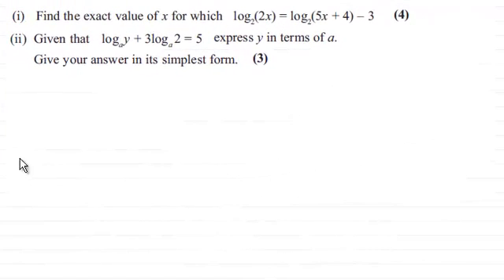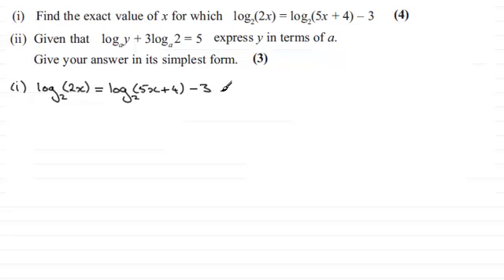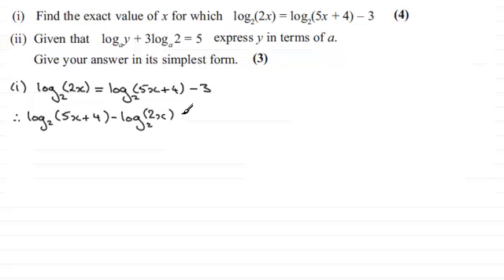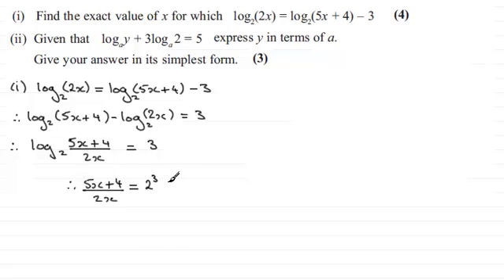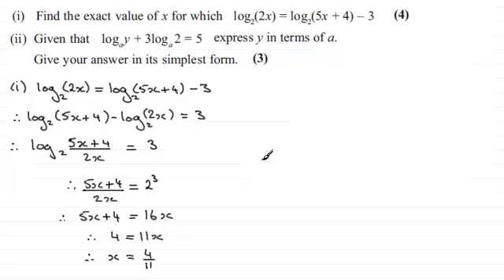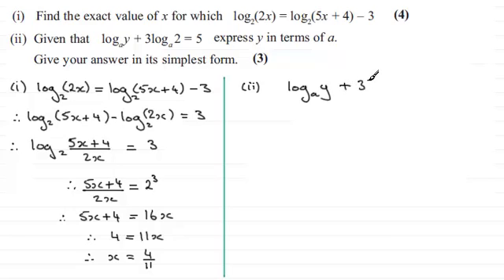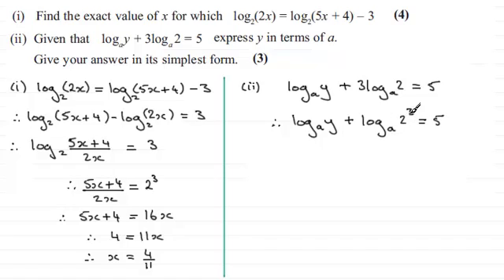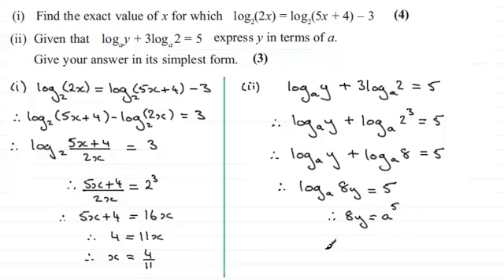Log Equations : C2 Edexcel June 2013 Q7 : ExamSolutions Maths Revision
for the index, playlists and more maths videos on logs and other maths topics.